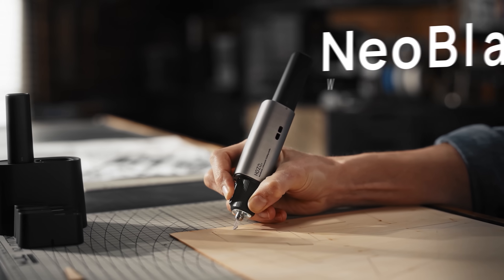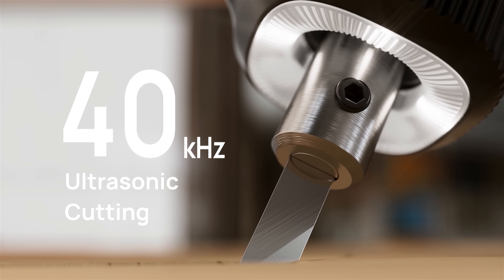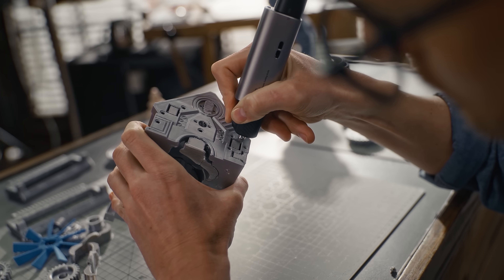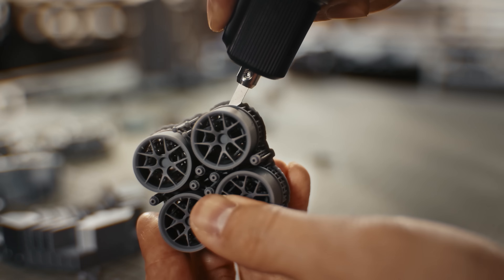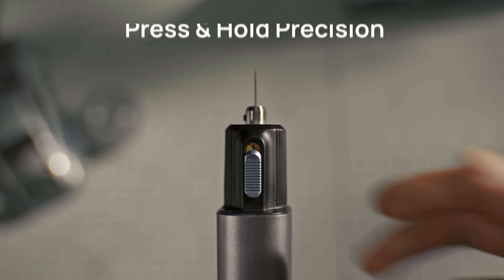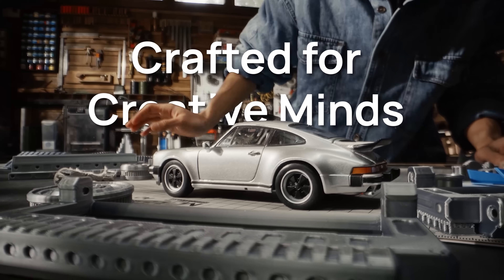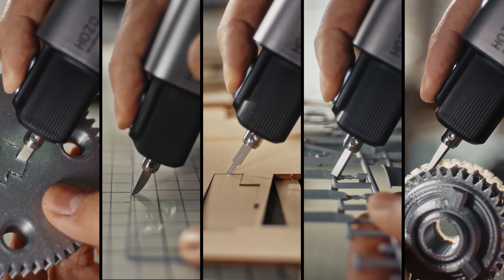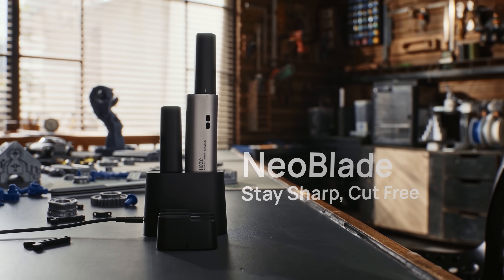NeoBlade: World's Smallest Wireless Ultrasonic Cutter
40kHz Ultrasonic Vibration | True Wireless | Auto Power Adjustment | Precision/Continuous Mode | Replaceable Battery | LED Light